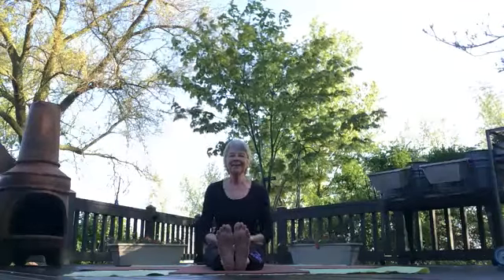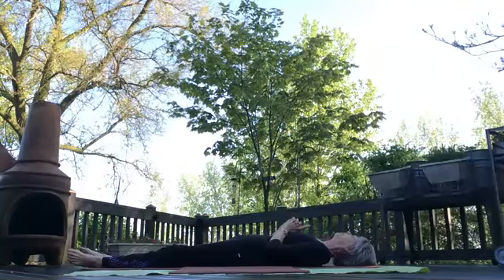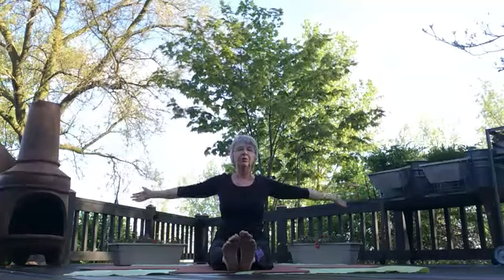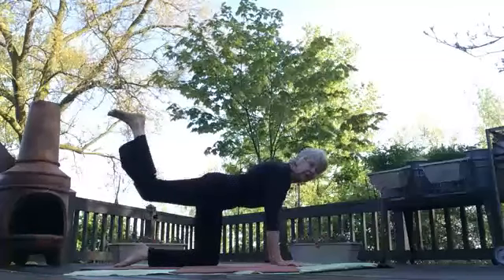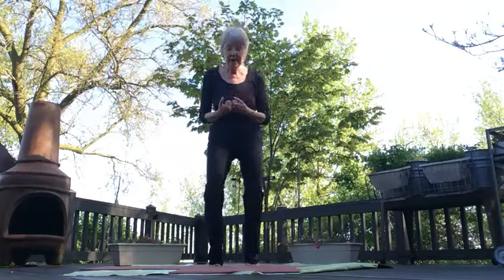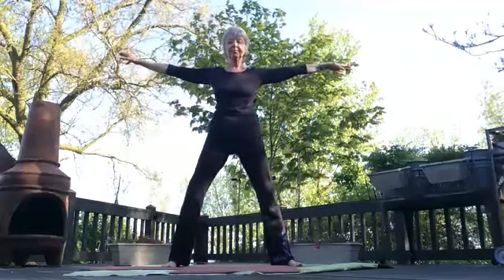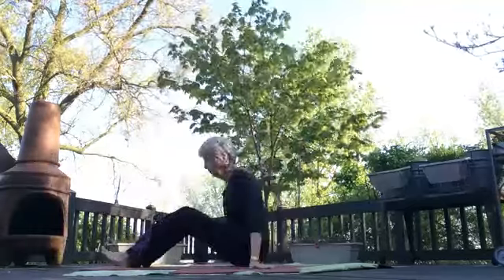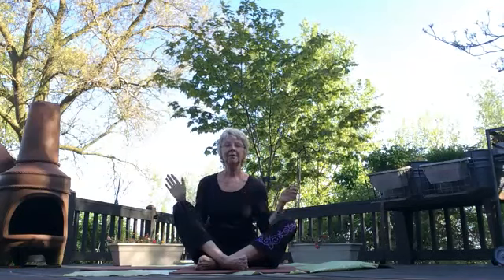Yoga with Kathy Zerler 6/2/2020